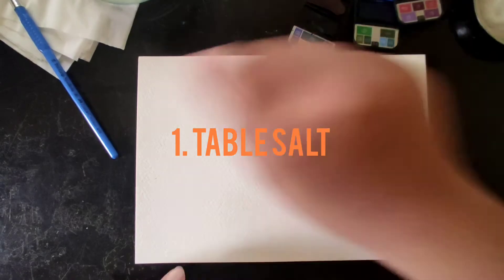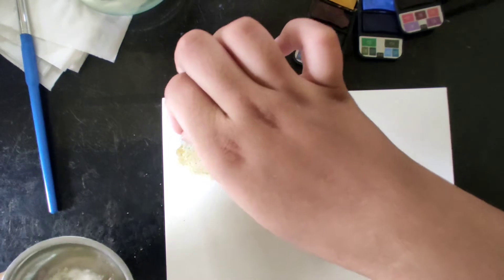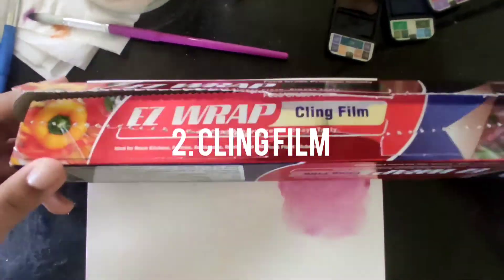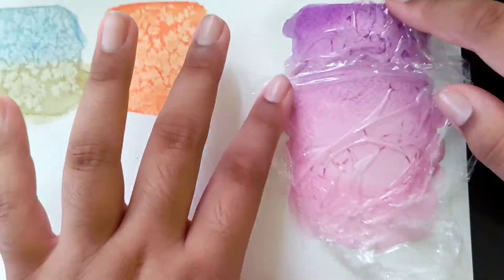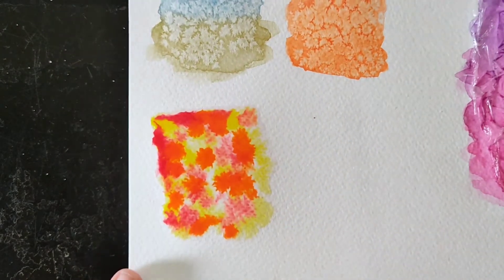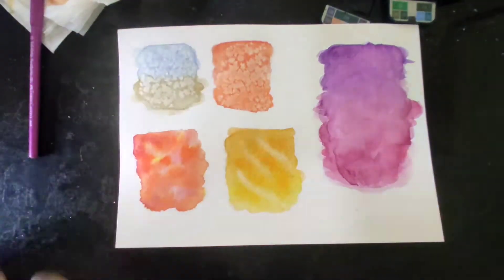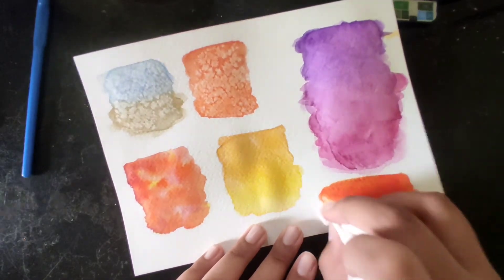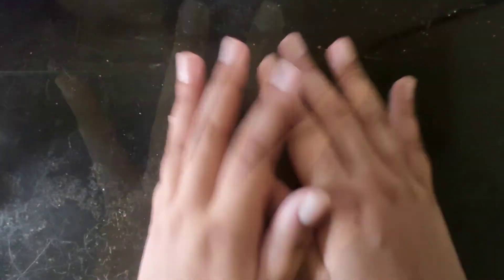Watercolor effects💦 🎨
four watercolour effects that you can use while painting a portrait or anything using watercolours.
materials
1. table salt
2. cling film
3. watercolour paints (Brustro)
4.watercolour paper 25% cotton (Brustro)